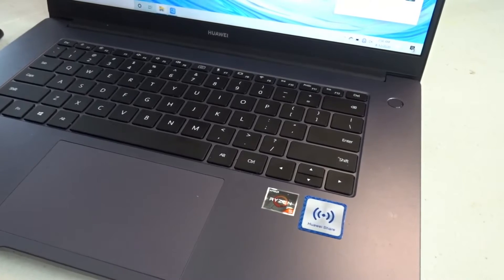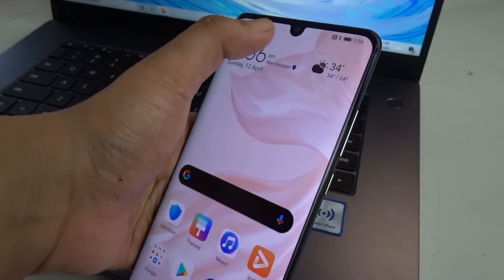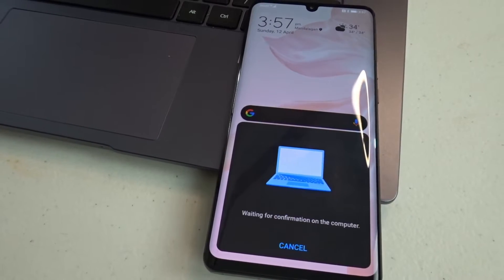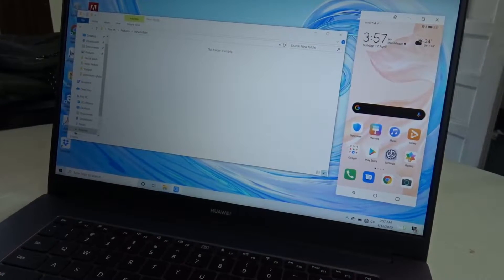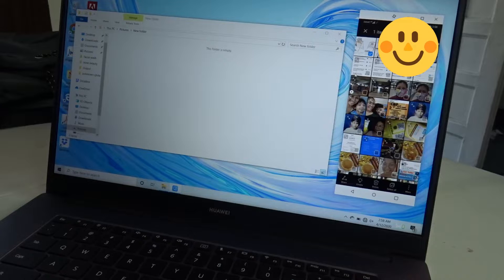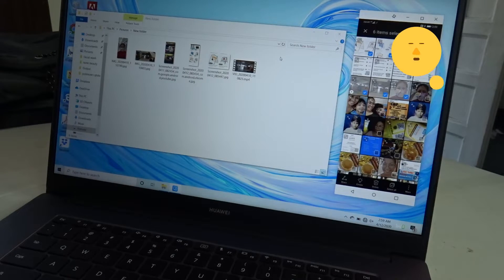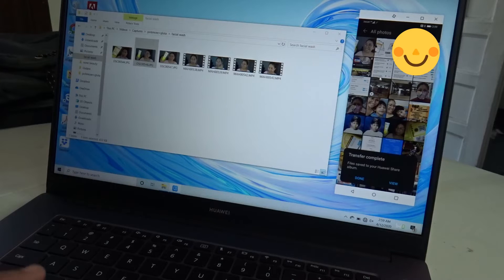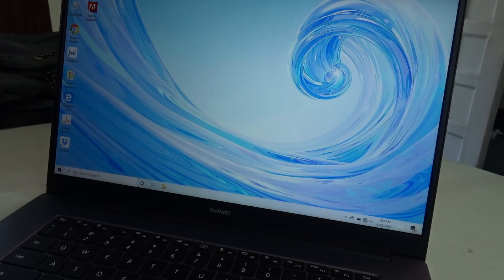HUAWEI Share OneHop-One Touch | Transfer Files Between Huawei P30 Pro and Matebook D15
I personally found this feature a bit tricky the first time I did it but I am loving it now. Wireless and convenient transferring of files between Huawei P30 Pro and Matebook D15 has never been so easy.  Watch this short tutorial on how to use HUAWEI Share OneHop-One Touch to transfer photos and videos between the Cellphone and the Laptop

Camera: Sony Cyber-shot / P30 Pro